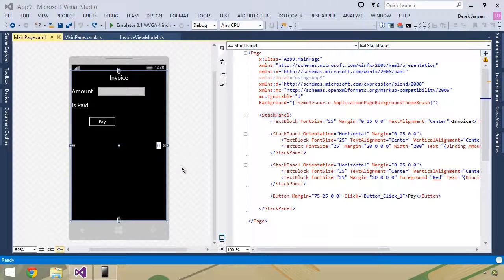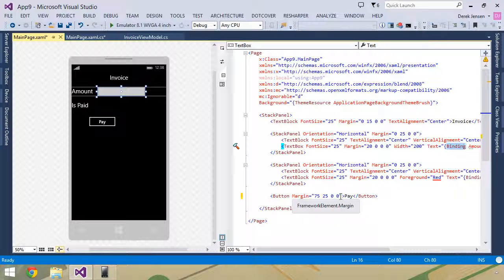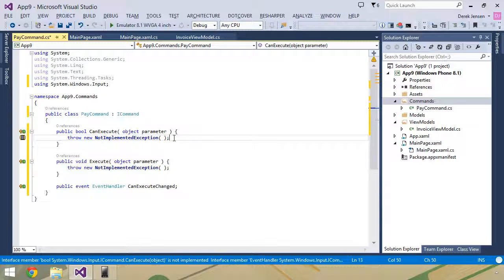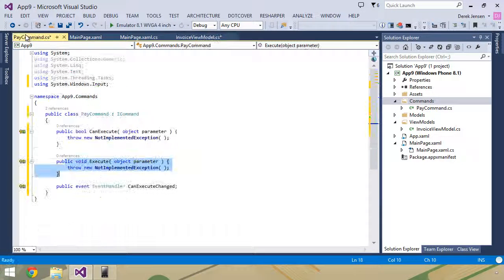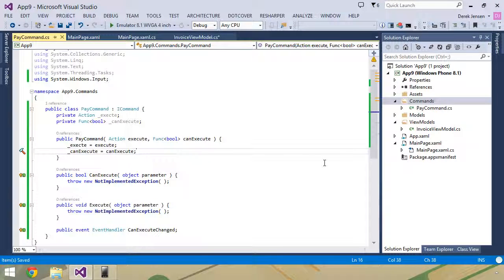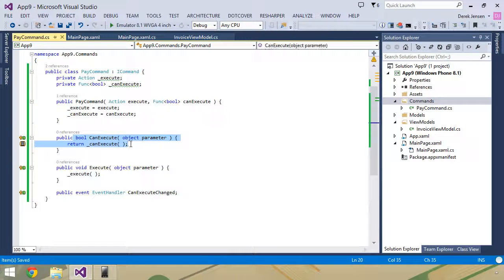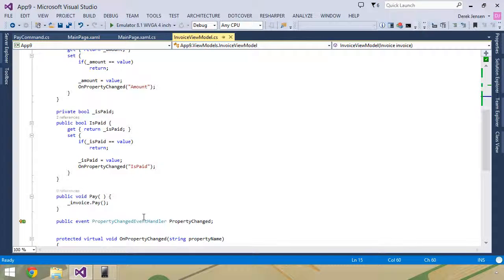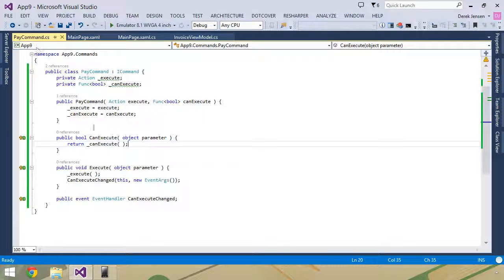Windows 8 Phone Development Tutorial Commands